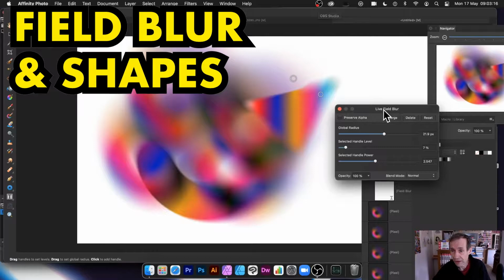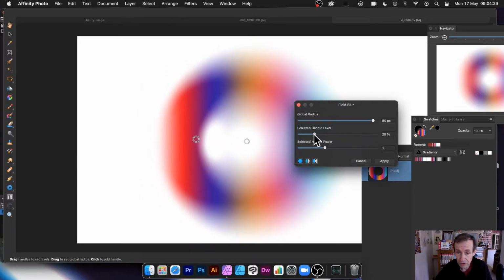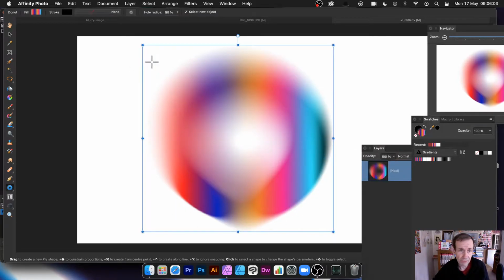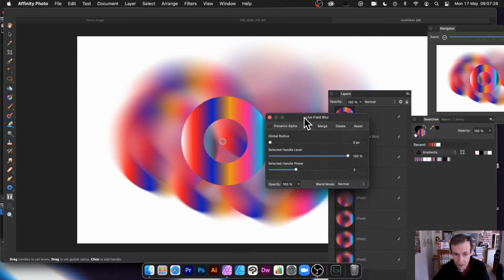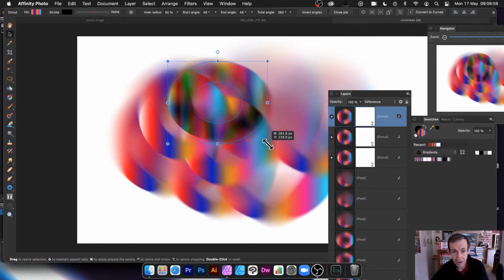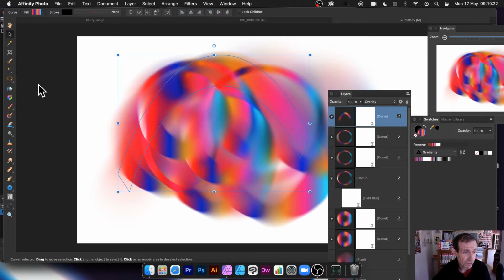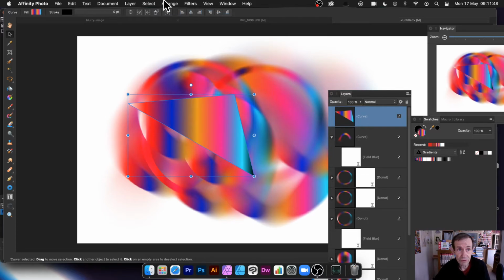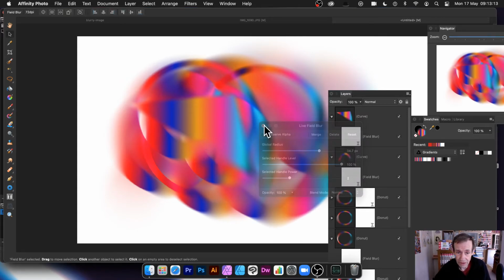Affinity Photo : BLUR Shapes Into Unique Designs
Affinity photo and shape layers combined with field blur filter tutorial. Vector shapes and the field blur, create all kinds of wonderful combinations